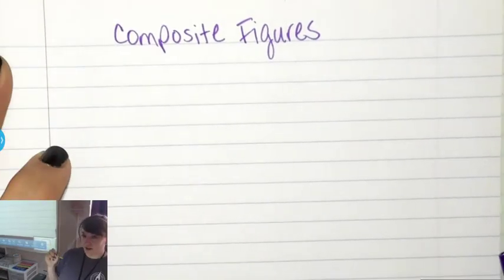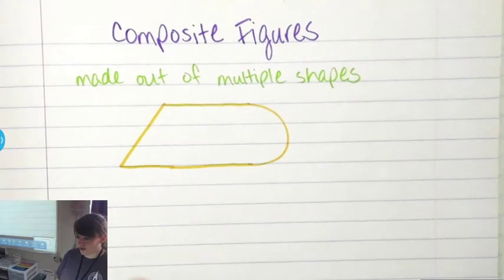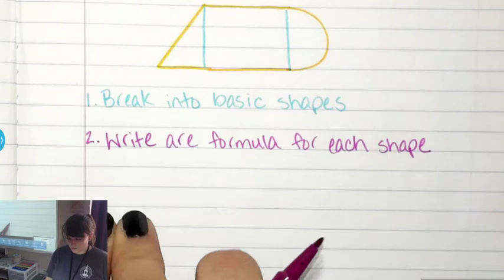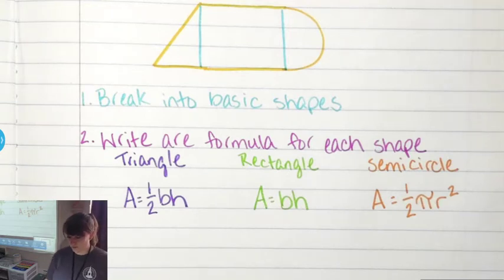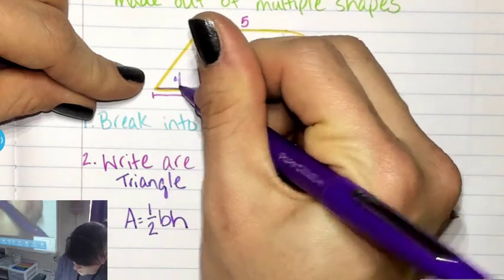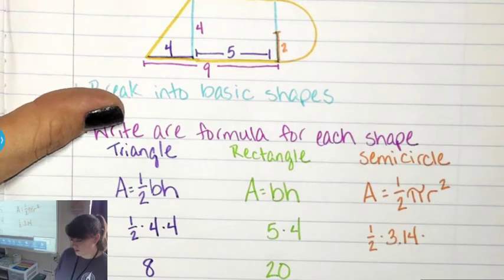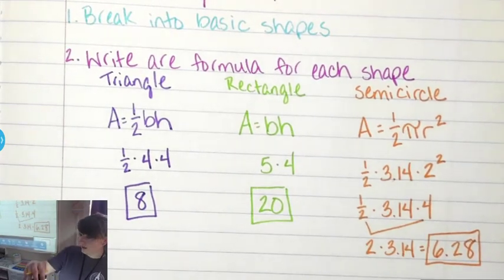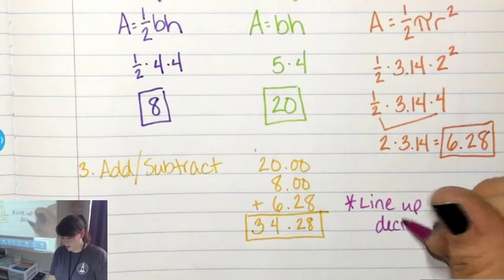Composite Figures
Finding area of composite figures in 7th Grade math